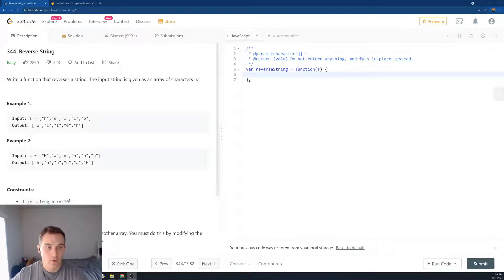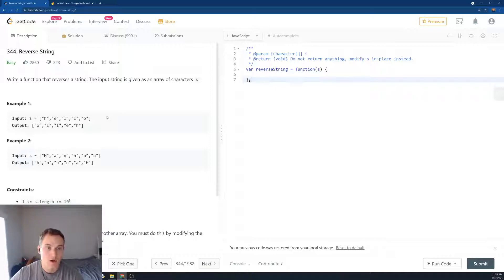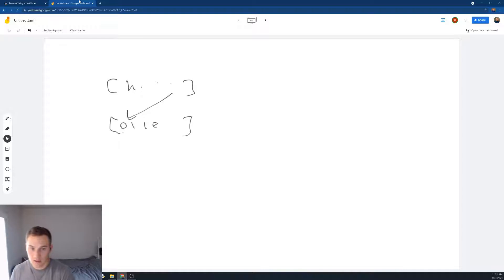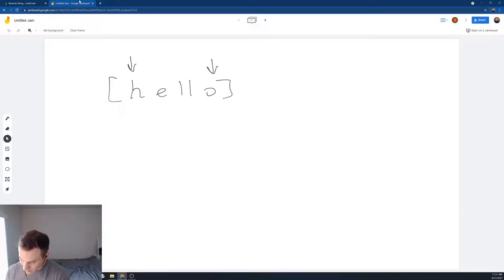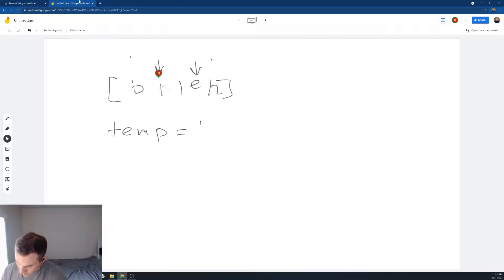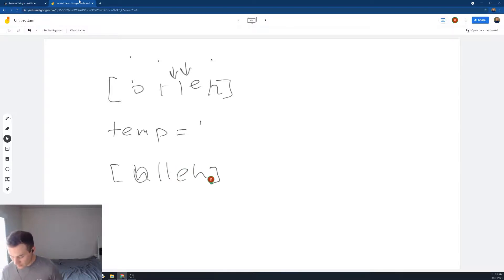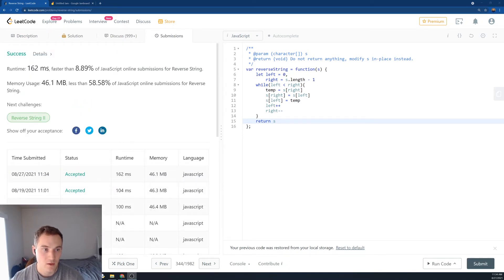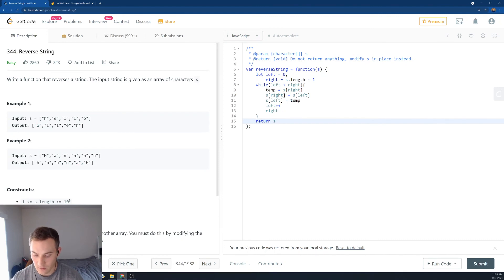344 Reverse String LeetСode (Google Interview Question) JavaScript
344  Reverse String LeetСode (Google Interview Question) JavaScript

Write a function that reverses a string. The input string is given as an array of characters s.

Gear I use:
1) Blue Yeti microphone
2) Logitech HD Pro Webcam C920
3) Monitor
4) Ipad